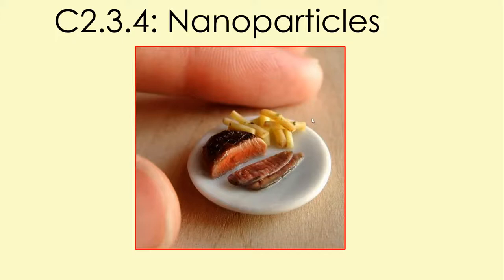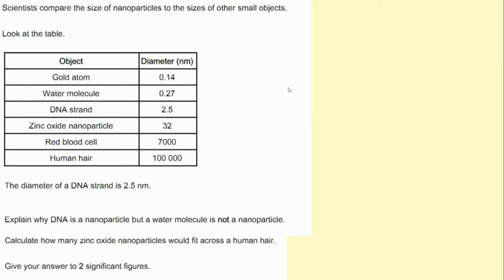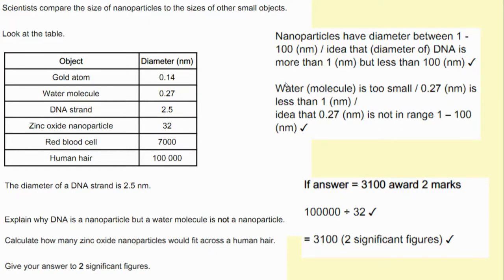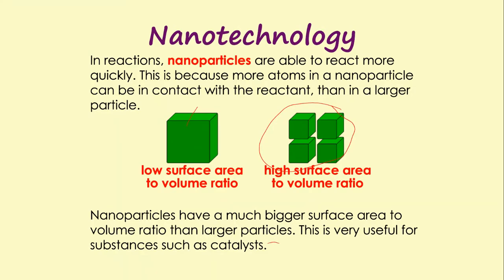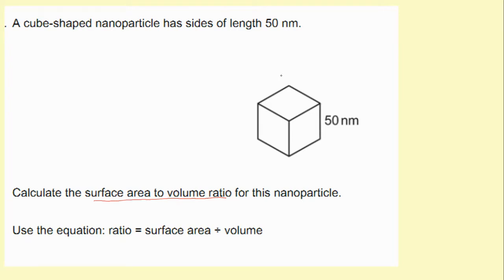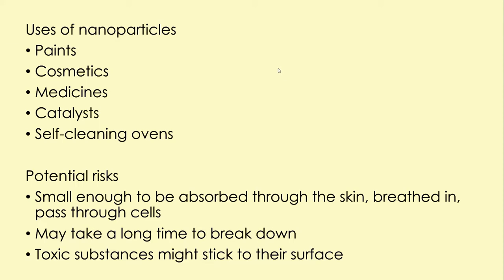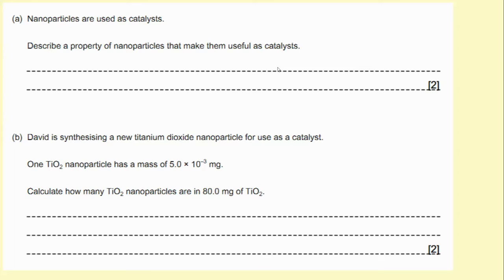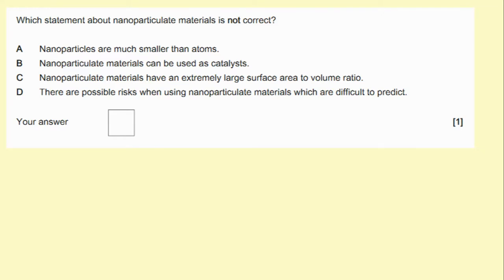C2 3 4 Nanoparticles